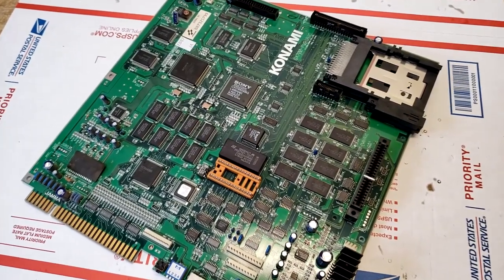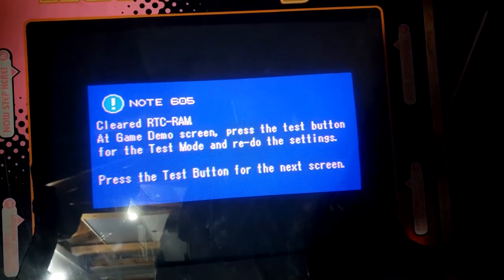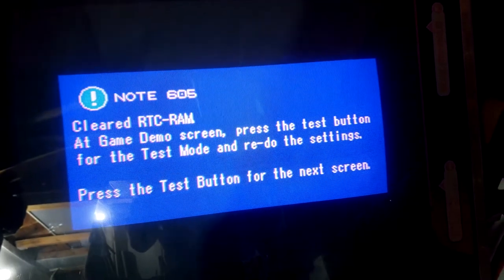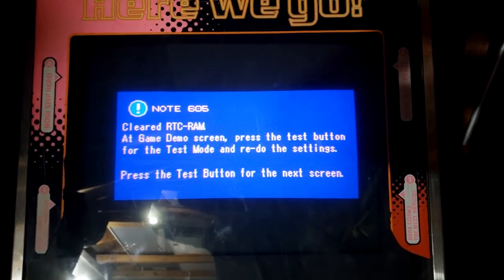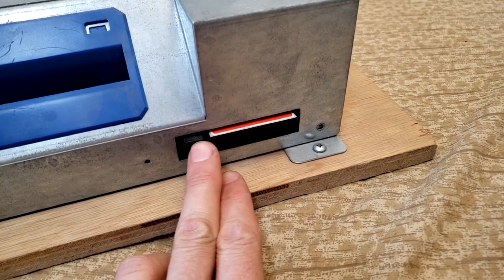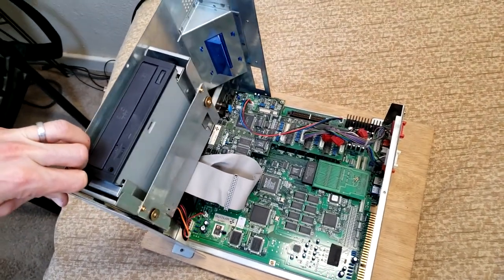Dance Dance Revolution RTC-RAM Error Note 605 Repair - Bemani System 573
[Tools and Parts Required]
M48T58Y-70PC1 Chip
IC Sockets (28pin WIDE)
A good cheap $20 Vacuum De-soldering pump iron
A good cheap $8 soldering iron kit (Includes solder)
Rosin/Flux core solder (Mini Tube)
Rosin/Flux core solder (Larger Reel)

[Can you still play with the RTC-RAM 605 Error]
Yes! Just hit the test button inside the coin door when the error appears and the game will continue to boot!
If you are using the SuperDisc image (DDR or Dance Maniax) or DDR Extreme Pro, then you won't see this error and also all songs are unlocked by default. However, high scores will remain unsaved on subsequent reboots of the machine.

[SuperDisc? Extreme PRO?]

[Annoying issues with the RTC-RAM 605 Error]
1. High scores will be reset each item the machine is powered off.
2. All settings will be reset including unlock codes. (Not with SuperDisc or Extreme PRO)
3. You may notice the attract sounds repeat the same songs over and over: I.e. Speed Over Beethoven

[What is RTC-RAM?]
RTC stands for Real Time Clock. It's responsible for maintaining the current date and time in memory. When the machine is powered down, it can still keep track of time. In computing, random events are typically based of the current time. Many Konami systems utilize a Real Time Clock also known as a Timekeeper, or Timekeeper SRAM. For Bemani 573 systems, Konami use a M48T58Y-70PC1 chip. You can find this chip in: Dance Dance Revolution, Dance Maniax and even Silent Scope arcade cabinets!

[The Internal Timekeeper/M48T58Y-70PC1 Battery:]
Inside the M48T58Y-70PC1 chip is a small silver battery which will look and function similarly to a CMOS battery (CR2032). The battery itself is inside the M48T58Y-70PC1 chip and sealed with epoxy. It's almost impossible to remove the battery without ruining the chip itself.

During the boot up sequence, the internal battery inside the M48T58Y-70PC1 chip is checked for voltage. If the voltage registers ~2.5v or lower, a Battery Low (BL) flag is set. This flag will never reset until the battery is replaced. This is a safety precaution as data integrity is not guaranteed at a voltage of around 2.5v or lower. That is why once you see this error, it never goes away!

[M48T58Y-70PC1 Replacement]
The best option is to replace the chip and install a socket so subsequent removal does not require further soldering. This is the method we will be covering here.
Optionally, and not covered here, you could also bend two pins up on the M48T58Y-70PC1 chip and glue a CR2032 battery to those 2 pins. This will have the effect of overriding the internal battery and using the newly attached one.

TIP: I recommend purchasing at least two of the M48T58Y-70PC1 chips from two different sellers. It's not uncommon for them have been sitting for years and old stock is sent you to. The last thing you want is to replace a chip with a bad battery with another chip with a bad battery.

You will need a de-soldering iron or a soldering iron with de-soldering braid to remove the M48T58Y-70PC1 chip. I recommend the de-soldering iron with the suction pump built in. It's easy to mess up the channels on the board and you don't want to overheat the surrounding components more than necessary by messing around too much with a de-soldering braid.

If you open up the Dance Dance Revolution system 573, inside, you will find the main board (Model: "GX700 - PWB" or GX700 for short). You will have to remove the GX700 completely from the system. The M48T58Y-70PC1 chip is right beside the Boot ROM. If it's easier, you can remove the Boot ROM from the board while desoldering and soldering.

[M48T58Y-70PC1 Technical Specs]
(64 Kbit (8Kb x 8) Timekeeper SRAM)
DIP; 28pin
Rectangular Pins
Row Space 15.24 mm / 0.6" (aka WIDE)
Pitch 2.54 mm

NOTE: The Real Time Clock (RTC) on a new M48T58Y-70PC1 chip from STMicroelectronics, the RTC is disabled by default to preserve battery while in storage (The STOP Bit on the chip is equal '1' by default - You need to set the STOP Bit to '0' to start the oscillator. Don't worry!! Games like Dance Dance Revolution and Dance Maniax can do this for you. I have heard that games like Silent Scope may need this doing manually, but I'm not sure).

English: Note 605 RTC-RAM. At Game Demo screen, press the test button for the Test Mode and re-do the settings. Press the Test Button for the next screen.